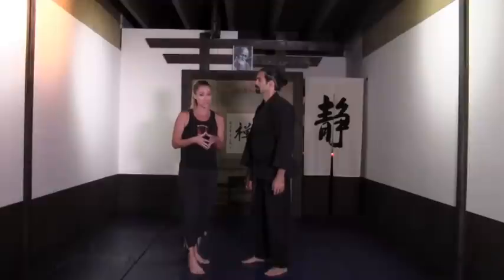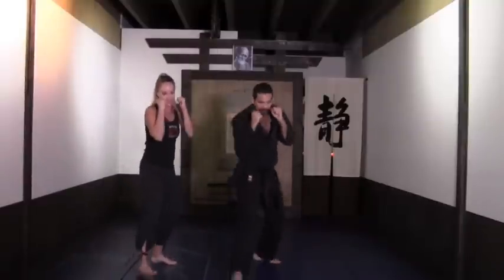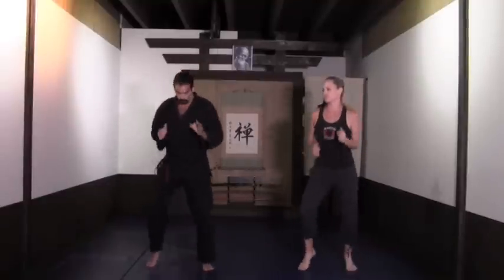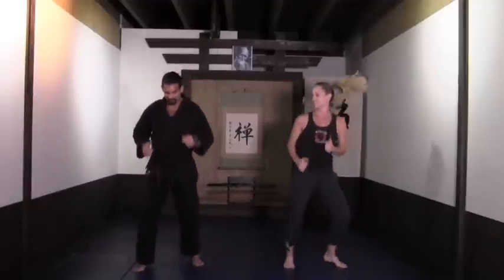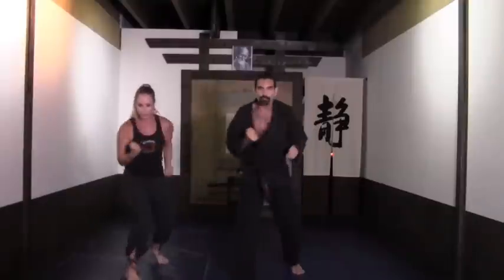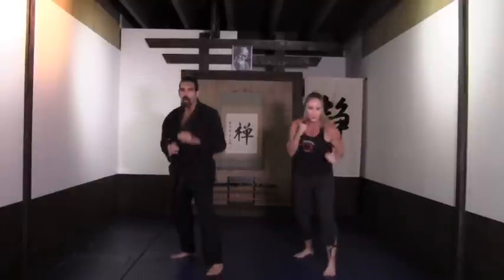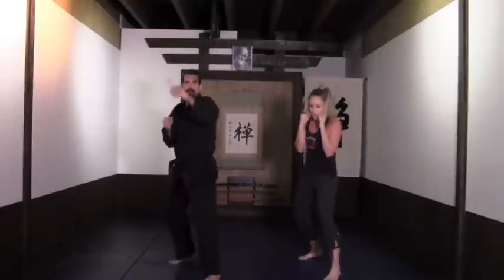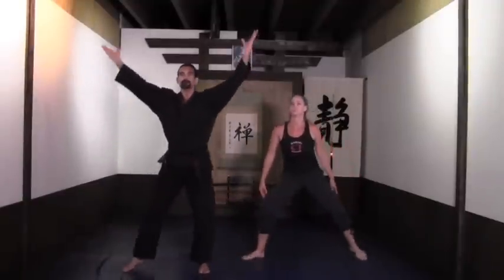Kickboxing, Free Workout Video: Kickboxing for Weight Loss - Full 15-Minute Fat Burning Workout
Burn calories, build strength and develop flexibility with this 15-minute drill-focused workout that's easy to follow and great for practicing form and technique. All levels. And don't make any of these common kickboxing mistakes - check out Sensei Gomez's form tips first